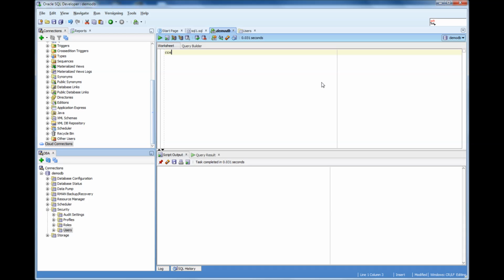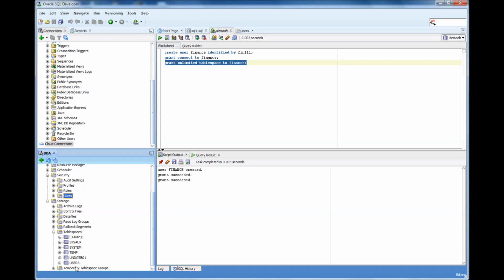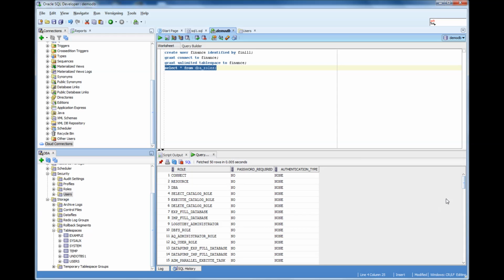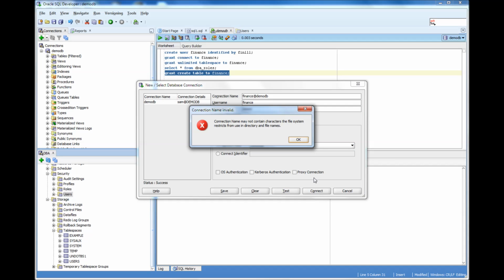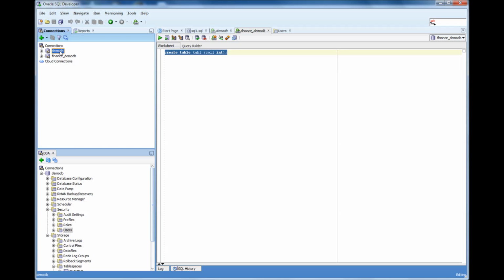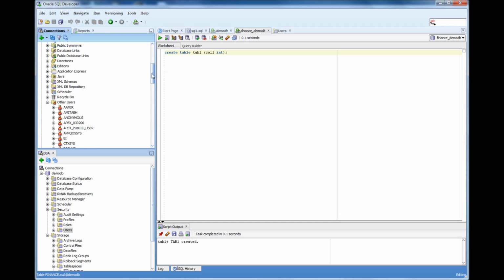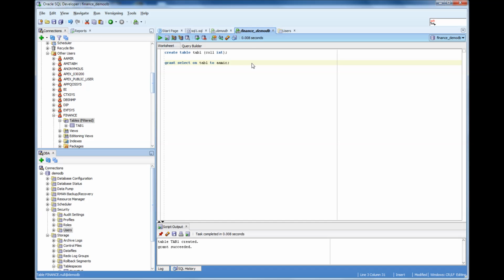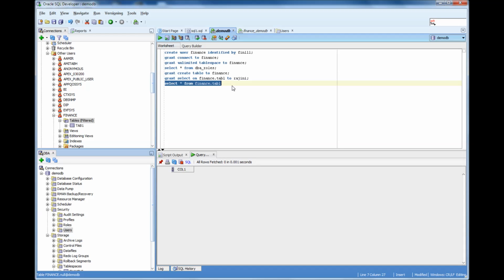What is an Oracle Schema - Database Tutorial 58 - Oracle DBA Tutorial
An Oracle Schema is a generic user which is used to store the data. It starts as an user. But once the objects are created beneath this user, then this user becomes a schema.

Other Oracle users will be given access to these schema objects so that they can work with these objects.